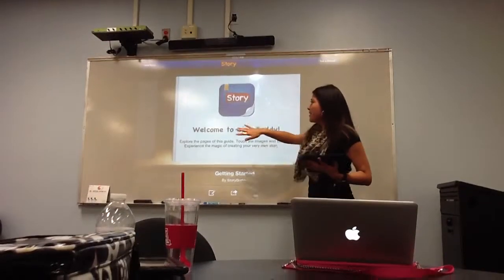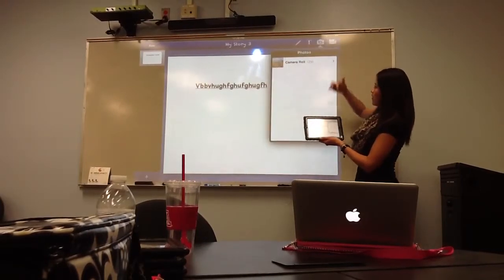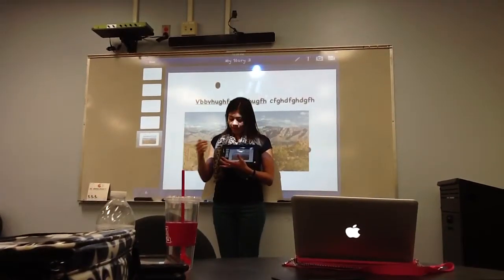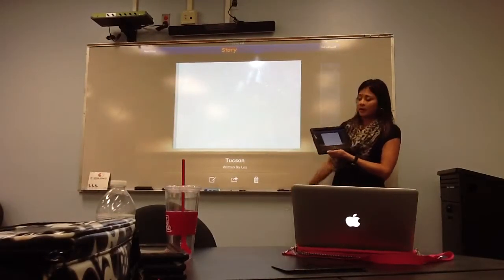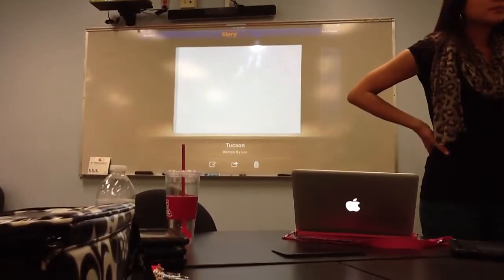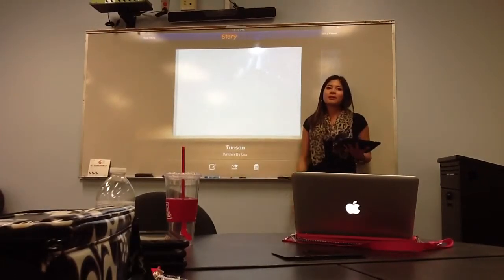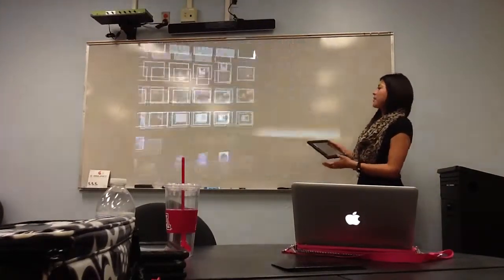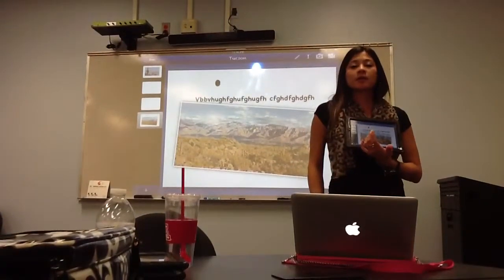Story Buddy 2 - App Tutorial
Ms. Lopezgamez shares her expertise on the features of the Story Buddy 2 app, and provides some ideas for possible classroom use.

Thank you, Ms. Lopezgamez!